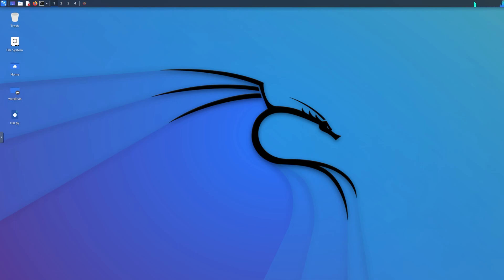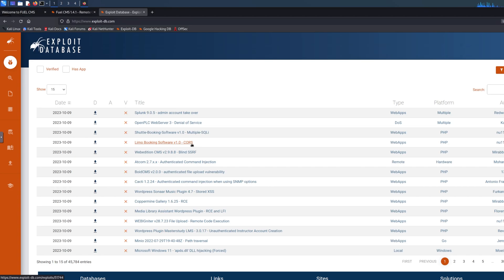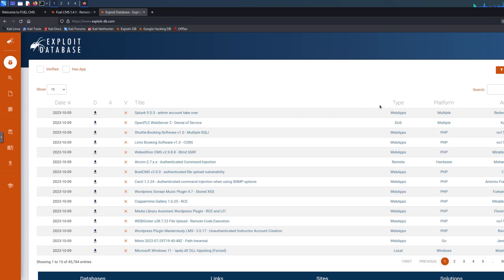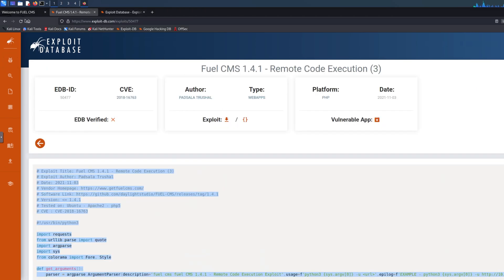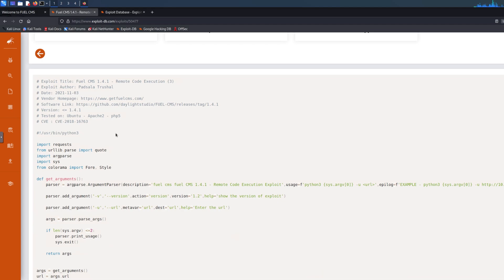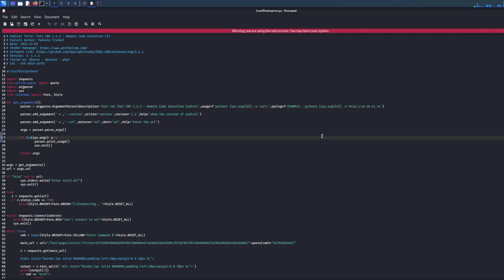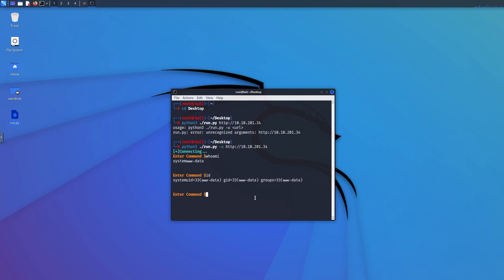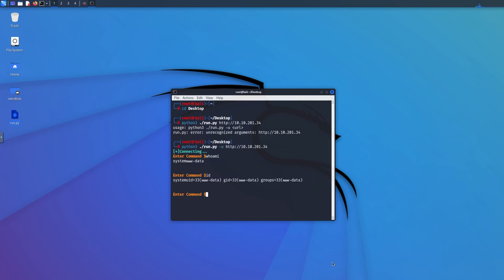This Hacking Website Is Crazy...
~GEAR~
2TB SSD Drive
GPU (Amazing for small budget)

How To Use Exploit DB In Kali Linux
Exploit Database
Exploitdb
exploit-db
exploit database